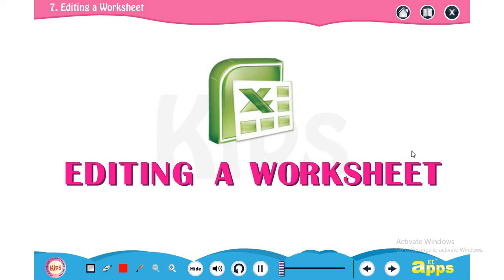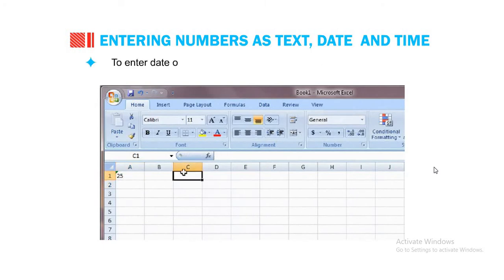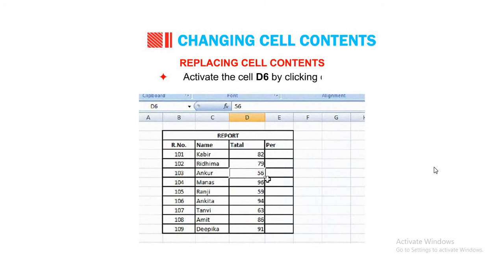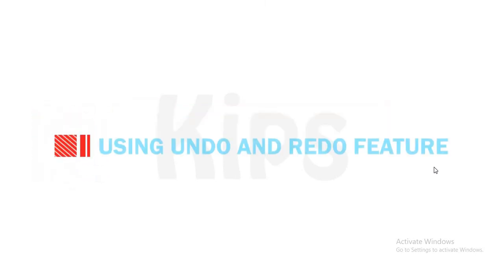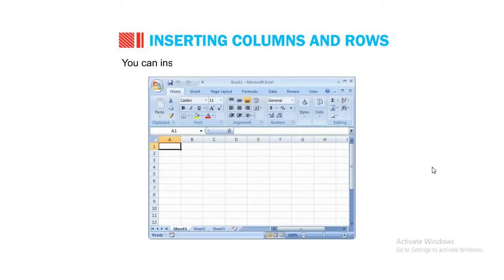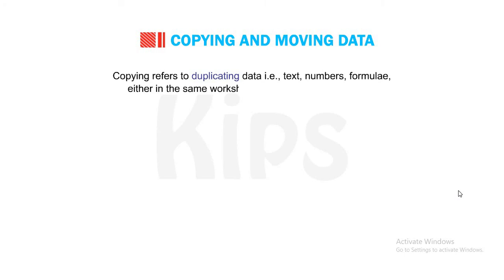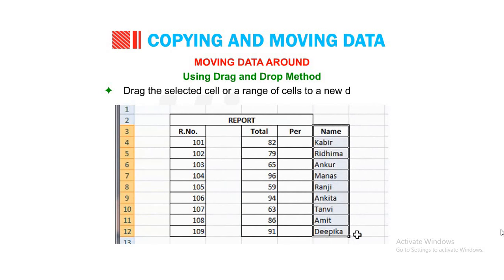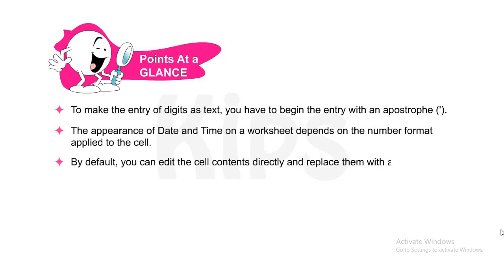STD-VII CHAPTER-4 EDITING AN EXCEL WORKSHEET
Starting Microsoft Excel 2010
Component of Microsoft Excel 2010
Working with Range of Cells
How to remove Cell contents?
Moving & Copying the Cell Values
Moving & Copying Data Using Drag and Drop Method
 Undo & Redo
Inserting & Deleting rows or columns
Autofill